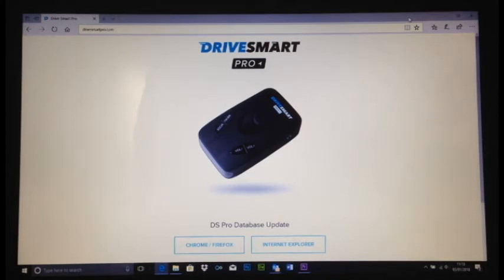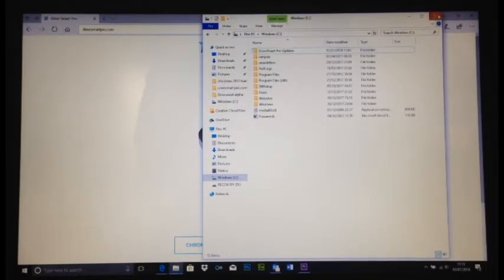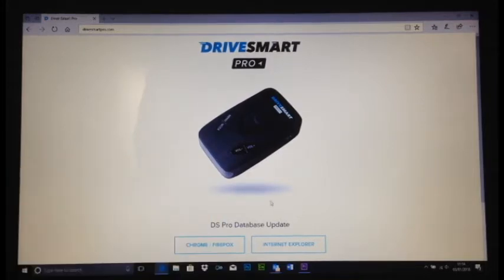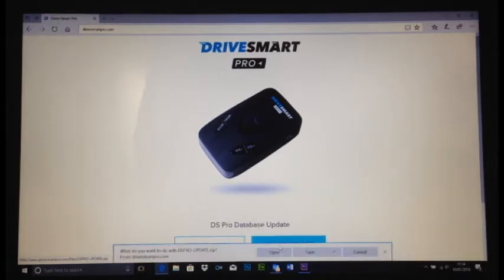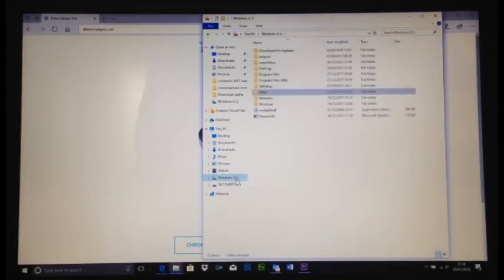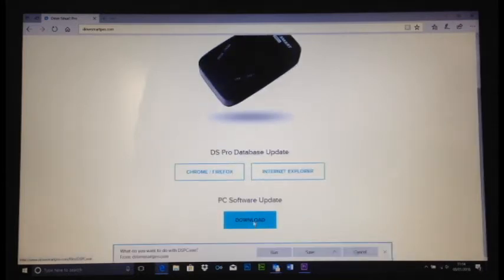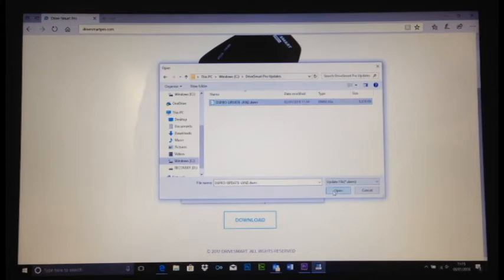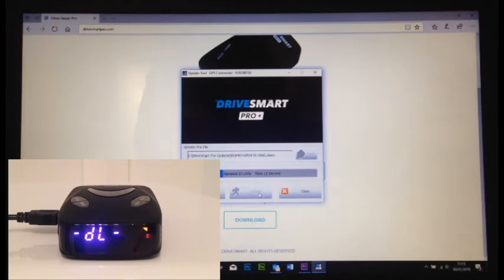Updating the Camera Database on Your Drivesmart Pro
Using the Drivesmart Pro  update software to update your camera database using your computer.